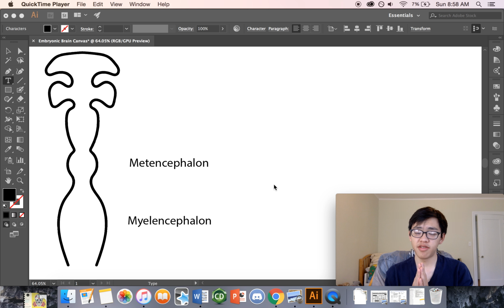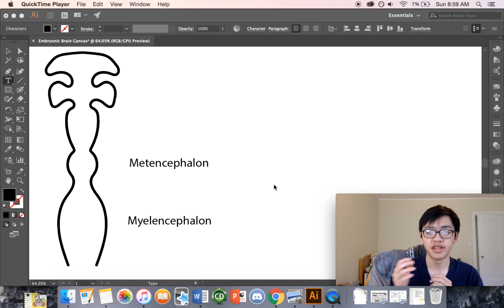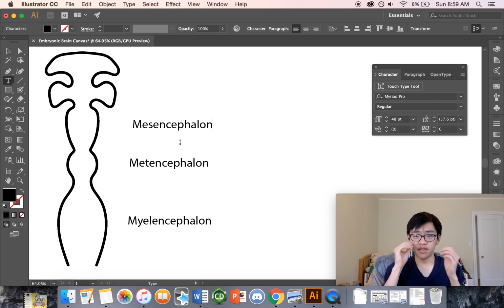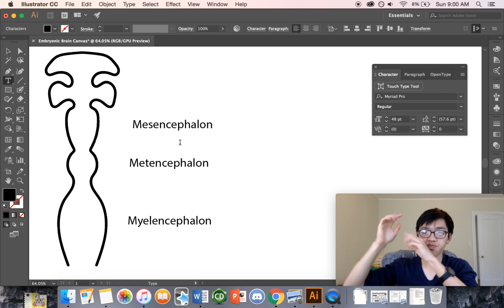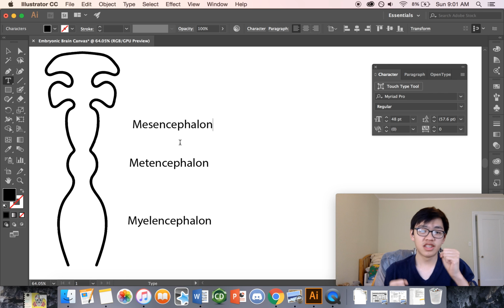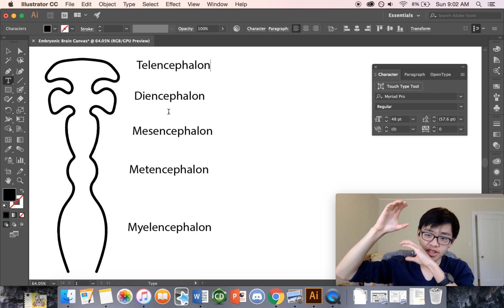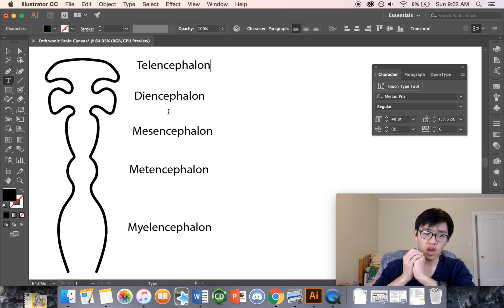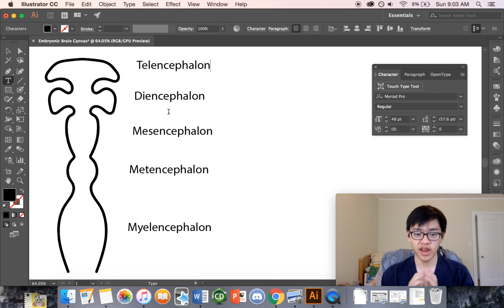The Structure of the Embryonic Brain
This is a short video on the structure of the embryonic brain. The main takeaway is that the brain is broken down into many sections and subsections that help you organize the plethora of structures.

The main divisions are (from bottom to top): The hindbrain, midbrain, and forebrain.